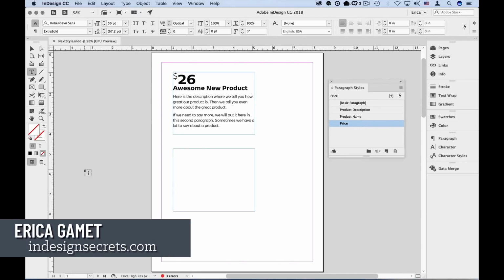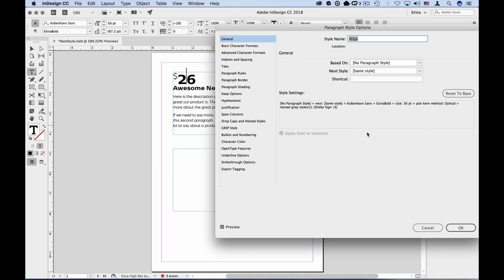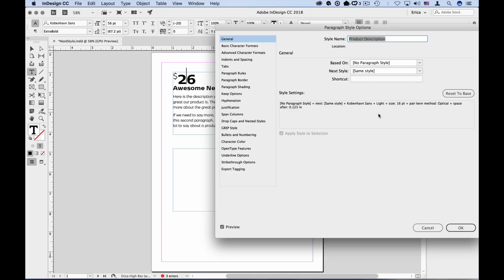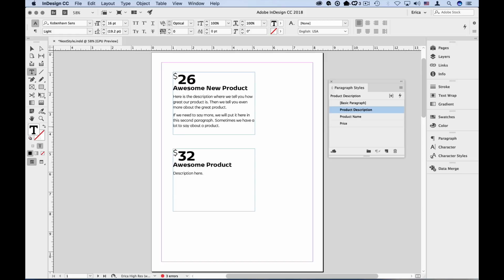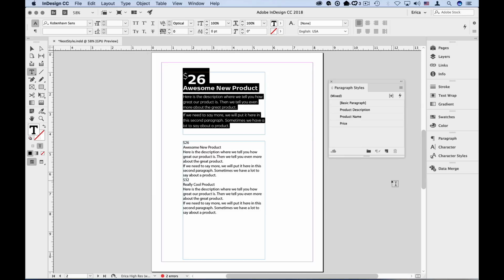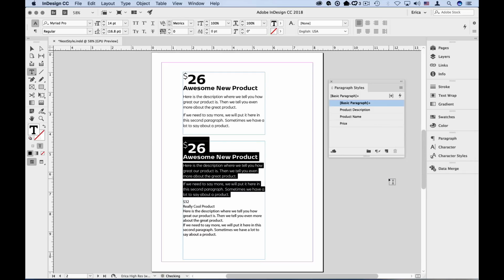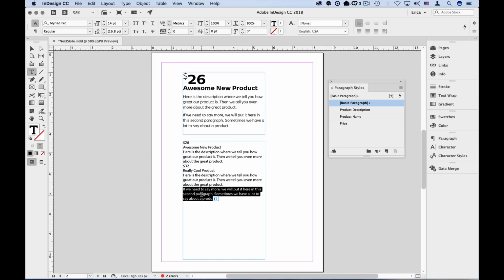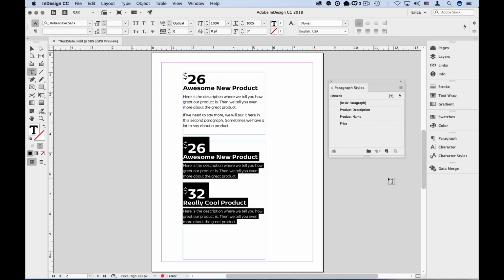InDesign How-To: Switch Paragraph Styles Automatically (Video Tutorial)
In this video, Erica Gamet shows us how to set up our InDesign paragraph styles to switch automatically. By using the Next Style feature, she shows us how easy it is to automate a change of styles just by hitting return!